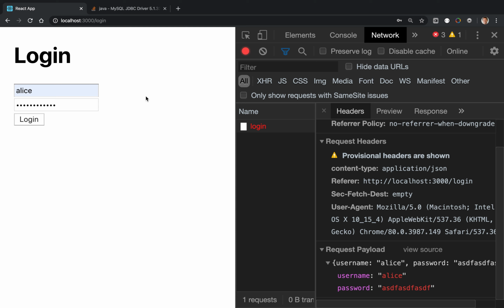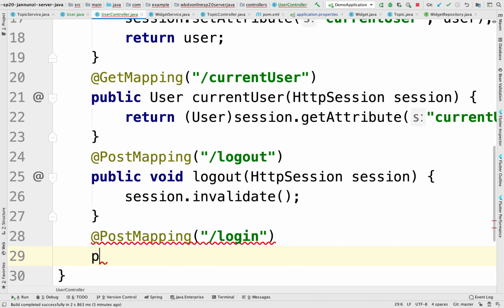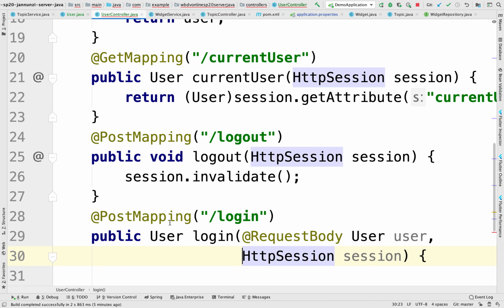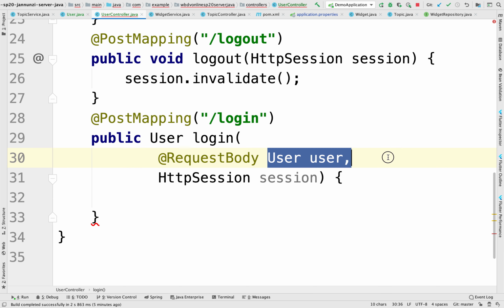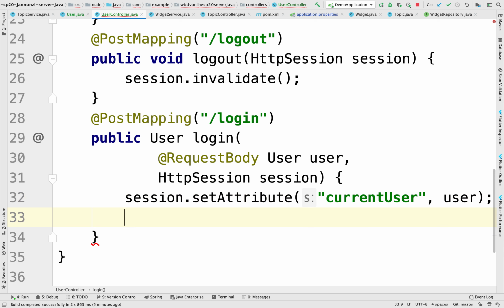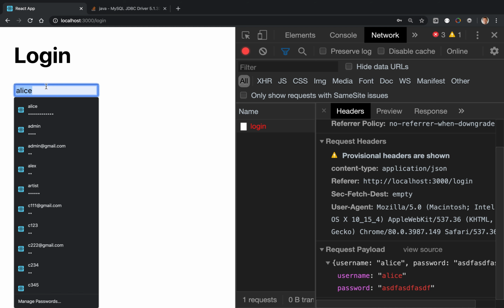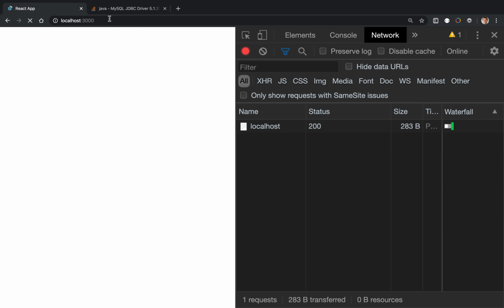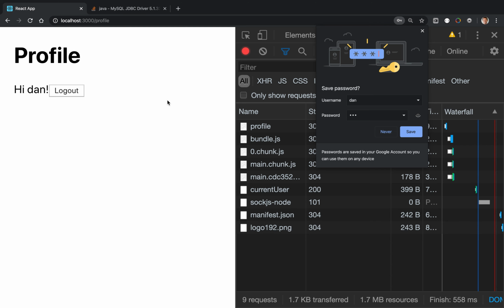login react + java cs5610o sp20 133016